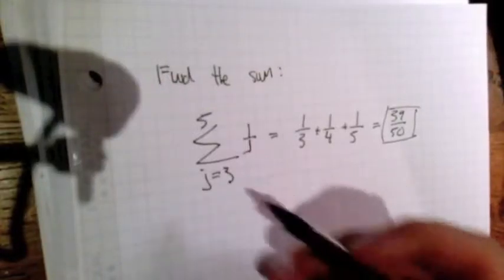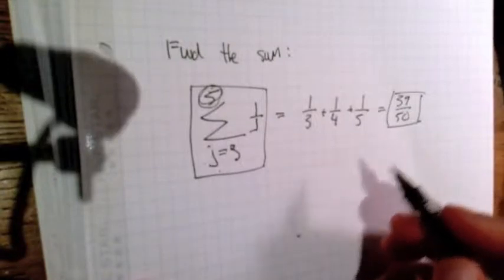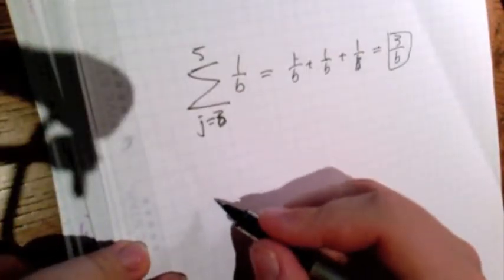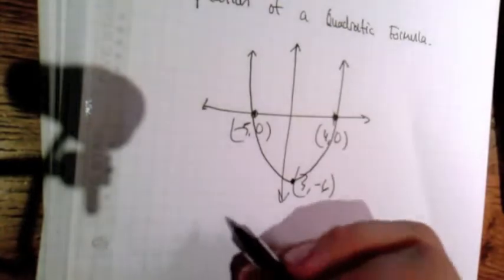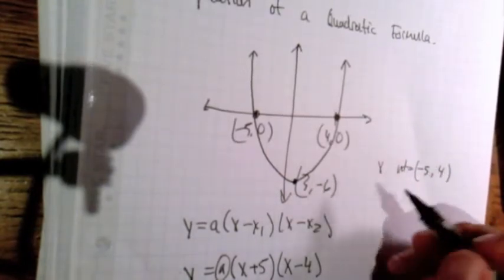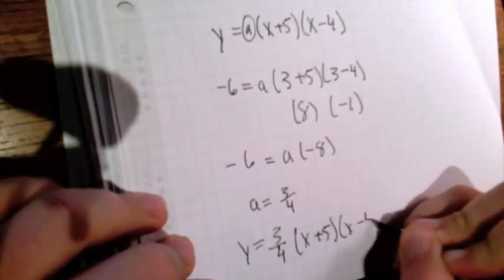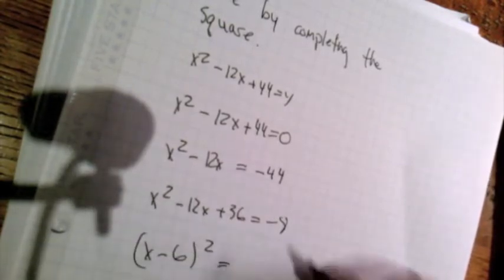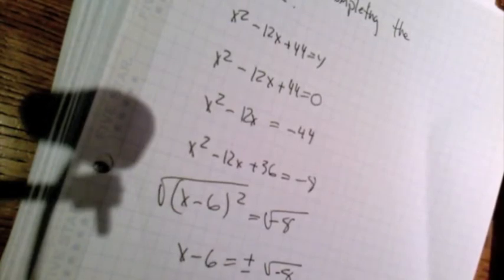Math Extra Credit Project 1 Corrections